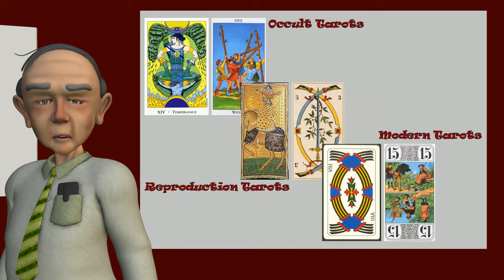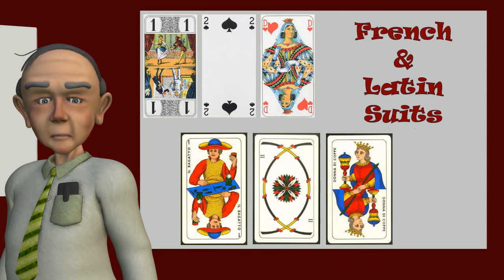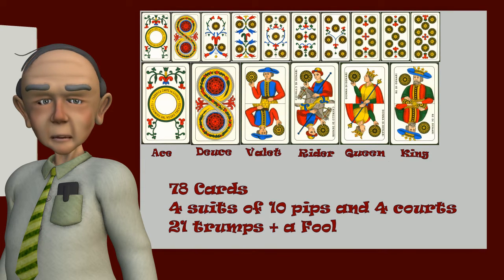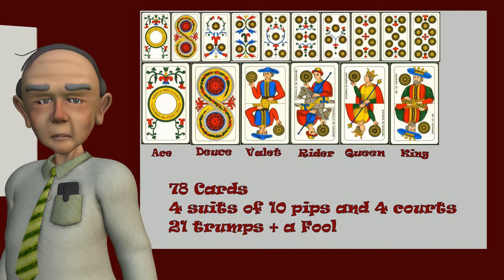Tarocchi Part 2a - Introducing the Cards for the Games of Tarot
If you haven't already, then you may want to check my channel and view the first film in this series - that will give you a little background and explain why I want you to play card games with tarot! This programme will give you a brief introduction to the cards used, how they are ordered, and some of their names.

Like the other films in this series, you should try to watch in High Devinition and full screen - this will give you a clear look at the illustrations.

Part 2b is in the works and will introduce you to the basic conventions that are common to most of the games.

Please feel free to mirror this and the other film in the series. However, the best thing you can do to help this cause is to download the book of rules and get yourself some cards - then start teaching your friends. Trust me, you may not look at a 52 card pack again!